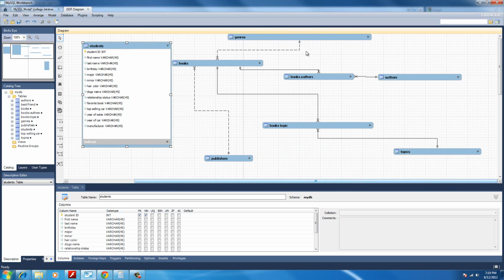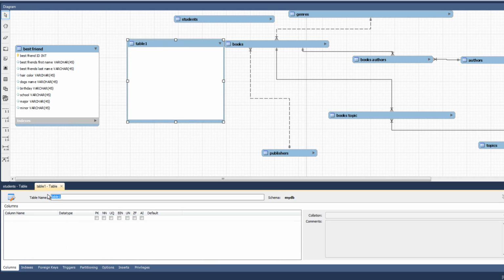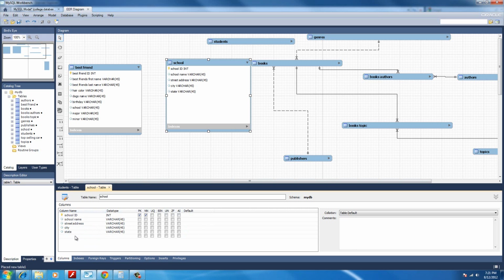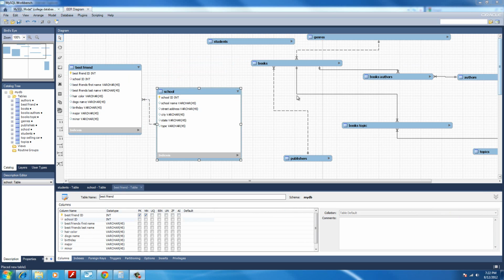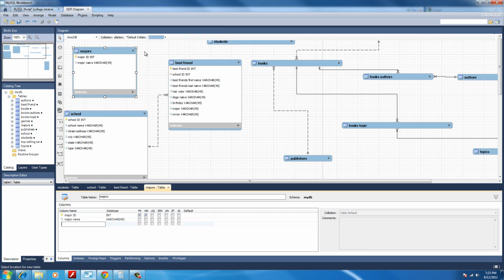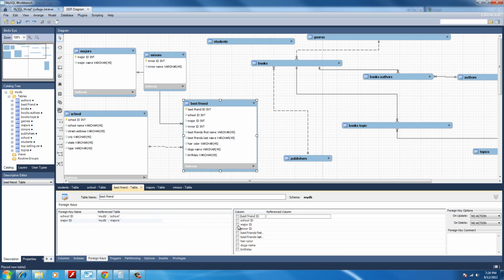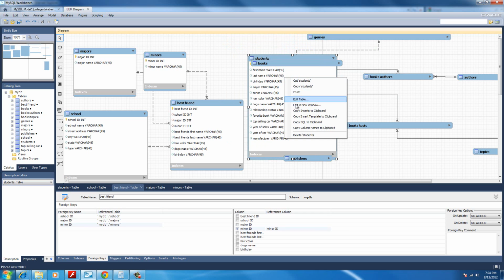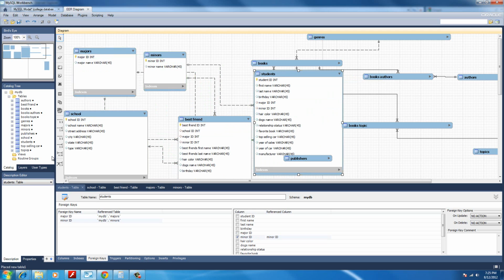Database Design and Normalization 21 - Building a library for books pt2 - 2nf